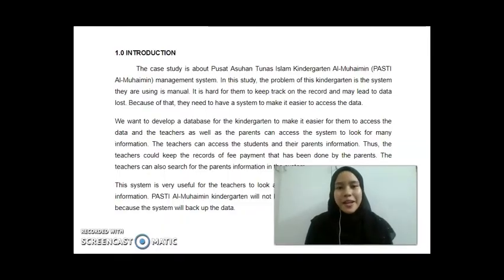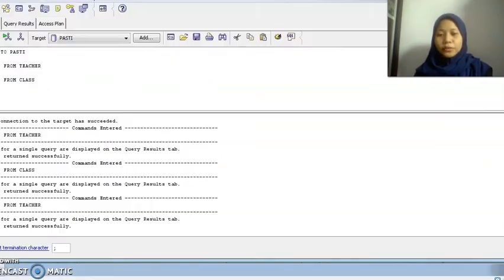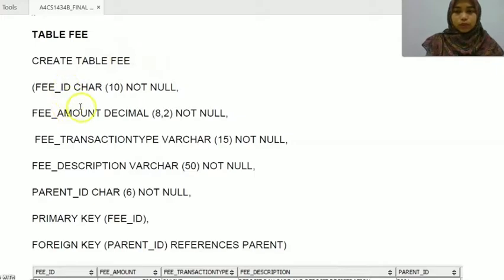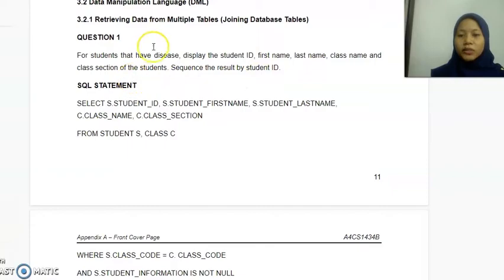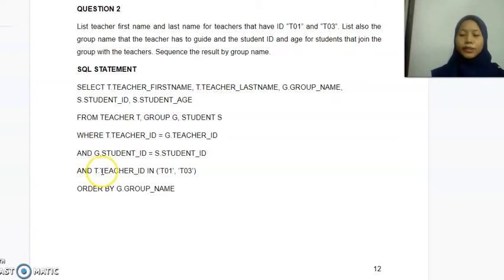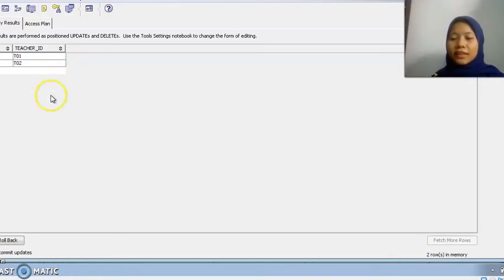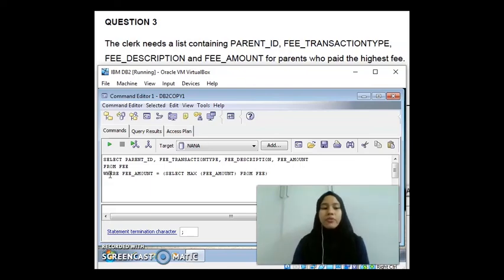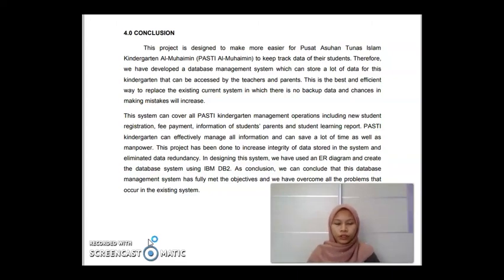ITS232 : KINDERGARTEN MANAGEMENT SYSTEM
Topic : Kindergarten Management System
Group : A4CS1434B
Group Member :
1) Dayana binti Ahmad Sabri (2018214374)
2) Farzana Alya binti Mohamad Fathi (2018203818)
3) Nurin Balqis binti Husain (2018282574)
4) Safeda Isnadira binti Ishak (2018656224)
5) Saidahtul Izyan Izzati binti Mohamad Sazali (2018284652)